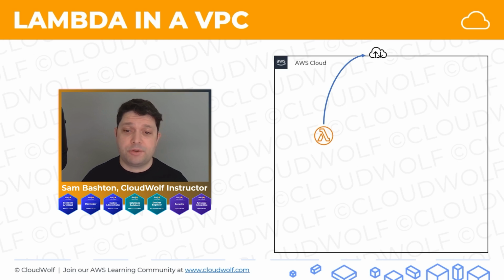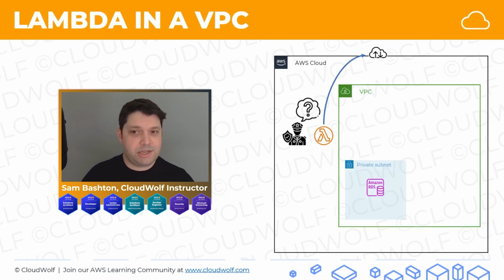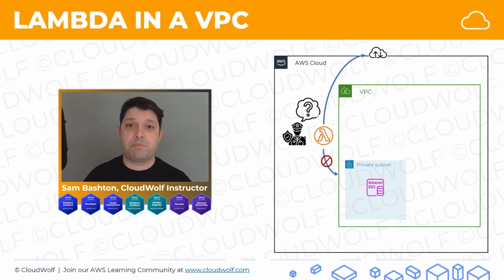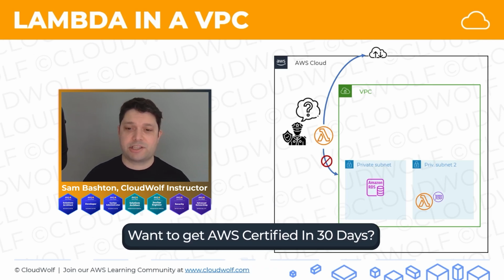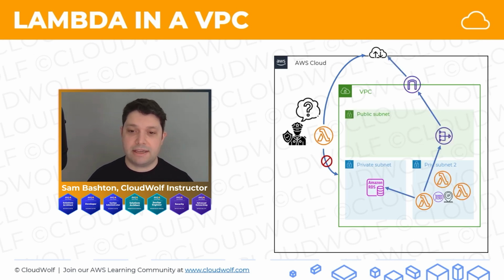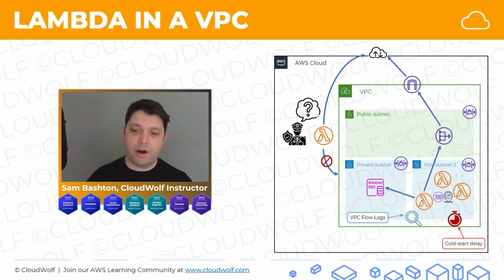Lambda in VPC [AWS Tutorial]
Here's a quick AWS tutorial about Lambda in VPC.

SUMMARY:
-Lambda functions can be configured to run in a VPC to provide network control and secure access to private resources such as RDS databases, EC2 instances, and other VPC-attached resources.
-Setting up functions in a VPC require association with specified subnets and security groups.
-Each security groups and subnet combination has a hyperplane ENI and private IP that functions within the combination share to access the network from your VPC.